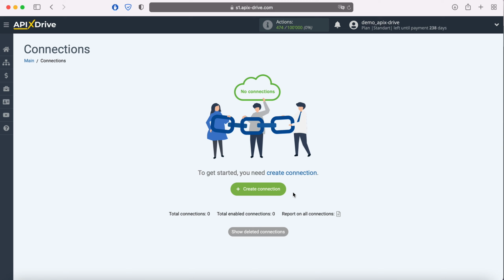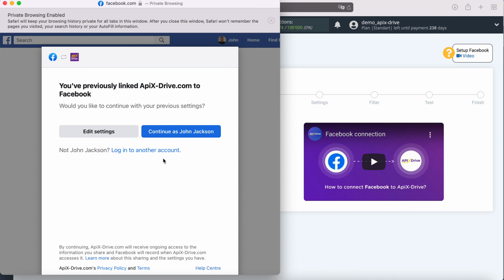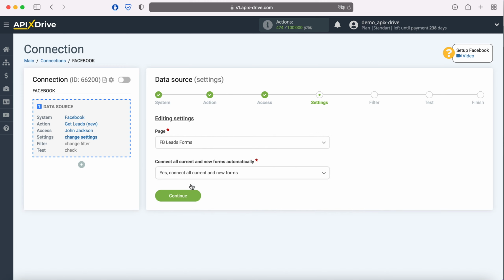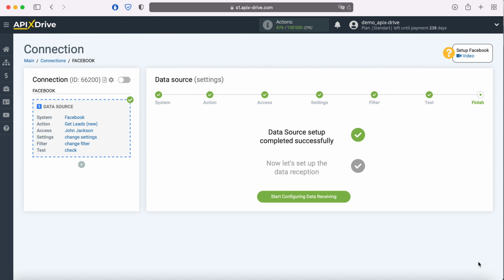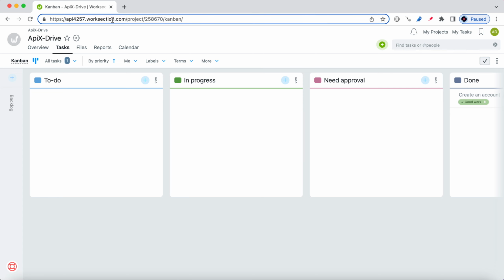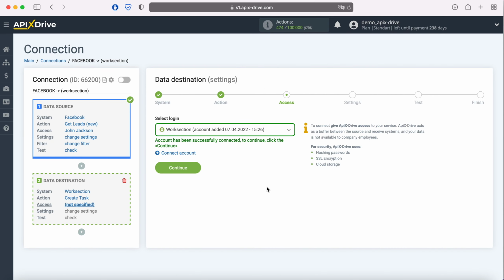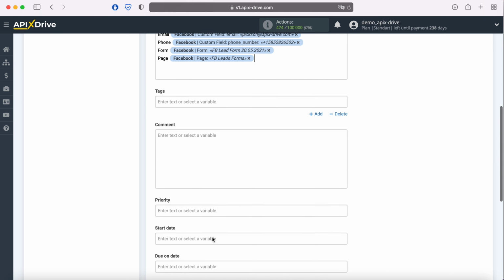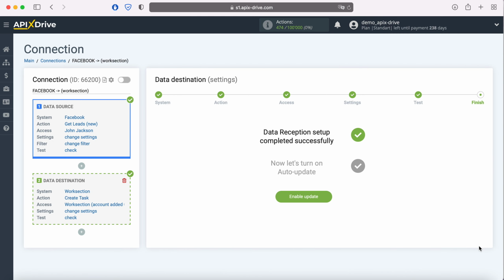Facebook and Worksection Integration | How to download new leads from Facebook to Worksection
How to download new leads from Facebook to Worksection? Integrate Facebook and Worksection whith ApiX-Drive

In this video tutorial, we will learn:
✓ How to connect Facebook and Worksection
✓ How to Create Task from Facebook to Worksection

【Video Navigation】
0:00 - Introduction
0:35 - Setting up Facebook as a Data Source
2:37 - Setting up Worksection as a Data Receiver
5:51 - Setting up auto-update

➤ Steps to connect Facebook and Worksection
1. Link your Facebook and Worksection account with ApiX-Drive
2. Select Facebook as your data source App and 'download new leads' as your action
3. Select Worksection as your data receiver App and 'Create Task' as your action
4. Map Facebook fields to relevant fields in Worksection
5. Turn your integration on auto update.